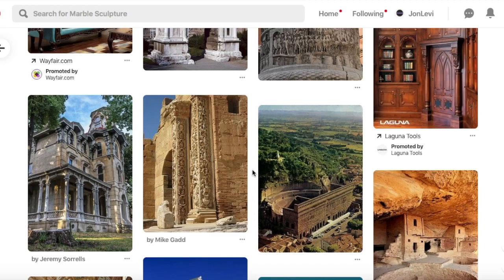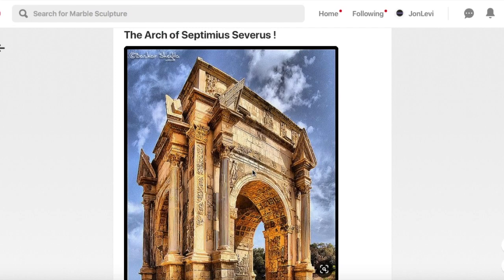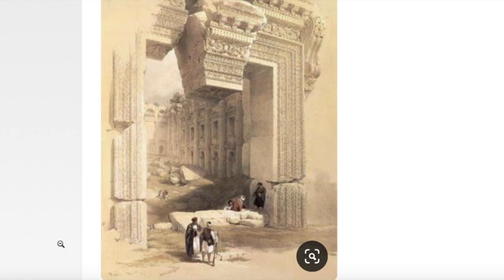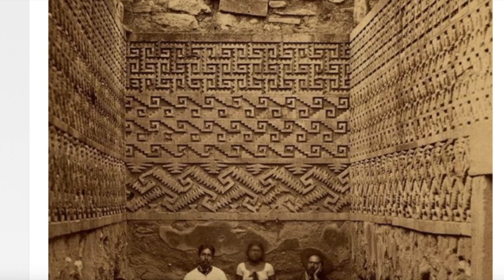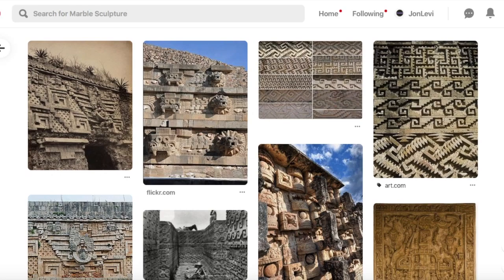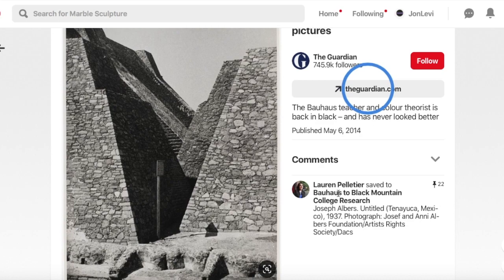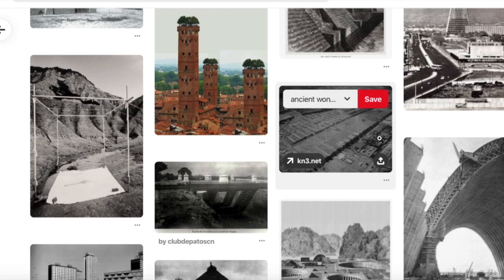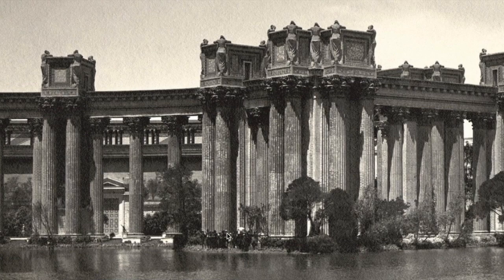Fact or Fiction (Land of Giants)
In this super extra random last minute video, I show proposed building renderings that seem very realistic in some ways. These will include the Washington Monument and the the New York American Building in New York City. We will also look at all sorts of fascinating topics. **Corrections: The bust in Maine was found a foot underground (not 30 feet). Finally the pilgrims (if we believe the story) were here around 1620.

I apologize for my freakout in the comments last week. I am feeling better. The cash register I bought new only 6 months ago broke at the shop on Tuesday. All week had to use a calculator and a cash box. Now things are back to normal plus a little upgrade as the new register is an iPad and a fully integrated drawer and printer.

So I appreciate the adversity in retrospect but I would never invite it. I did feel the hand of the creator in all this. I resisted only until I realized this. This is the quickest video I have ever made. One day researching and 12 hours for the rest. I hope it doesn't suck.

I do hope you enjoy the video!

Support

My first course on How to Make YouTube Videos.
In this behind the scenes course I will show you all my secret video making techniques.

My Book About My Life and Philosophy (Read first chapter free on Amazon)

Old World Maps

Map of the World (Orbis Terrarum) by Petrus Plancius 1594 - Art Poster Print (16x20)

World Map Antique Vintage

Great Maps: The World's Masterpieces Explored

Pinterest Links used in Video
Pinterest Exploration 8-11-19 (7 of 30)